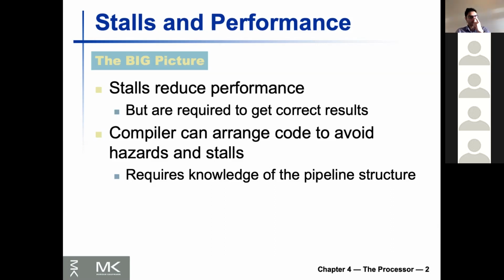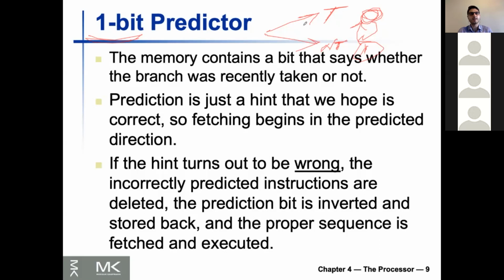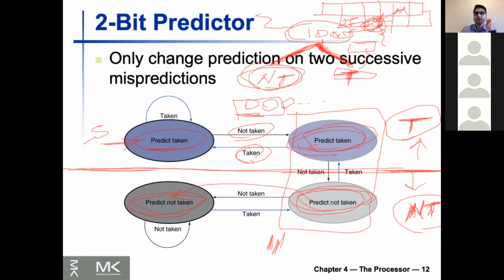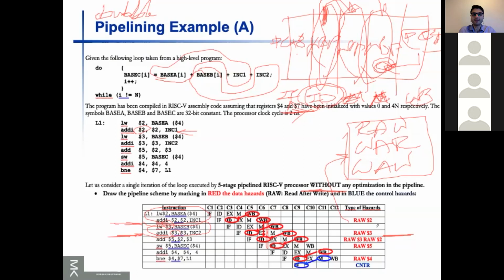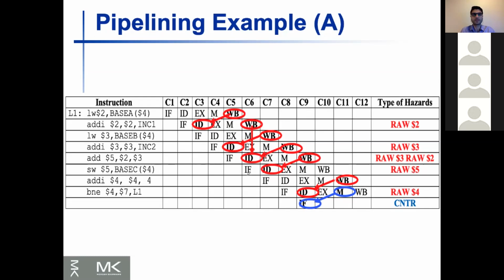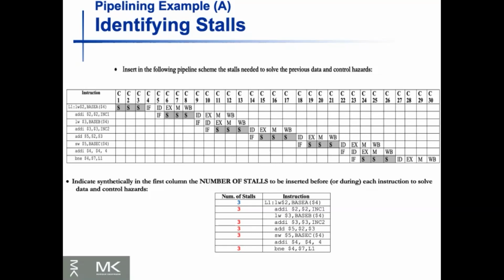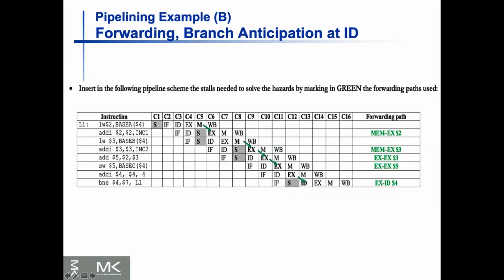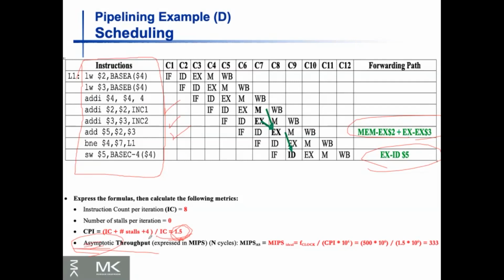2021Z: Pipelining - Example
York University - Computer Organization and Architecture (EECS2021Z) (RISC-V Version) - Winter 2020 (Zoom Online Lecture)